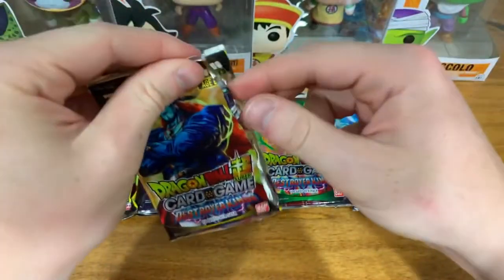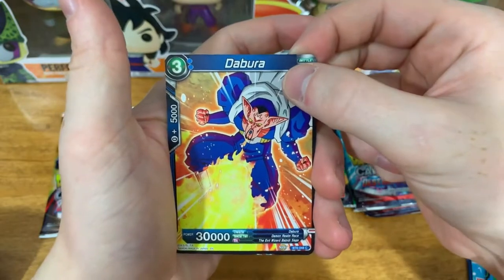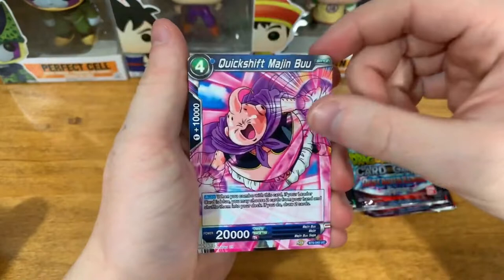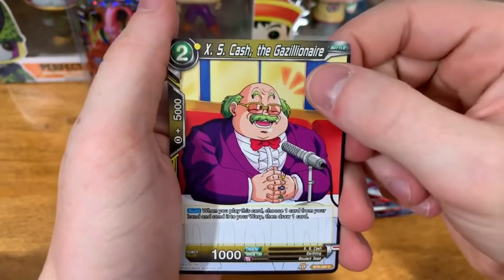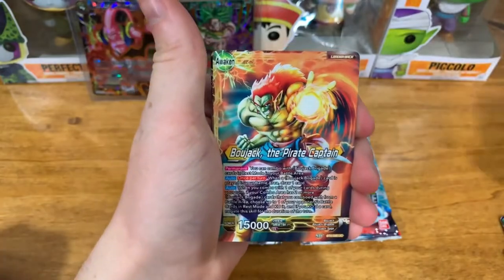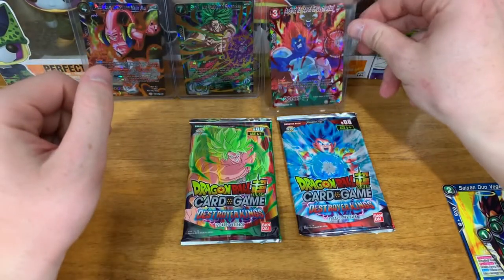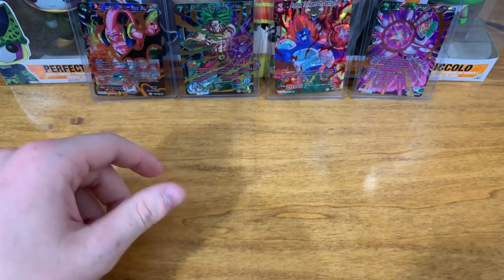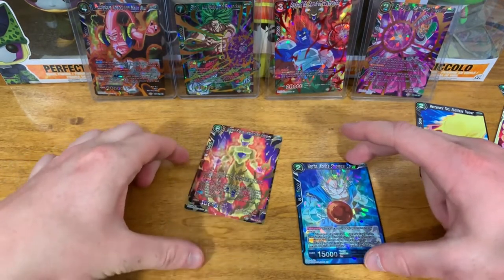Dragon Ball Super Card Game - Pack Opening 2 - Destroyer Kings Booster Box Part 2